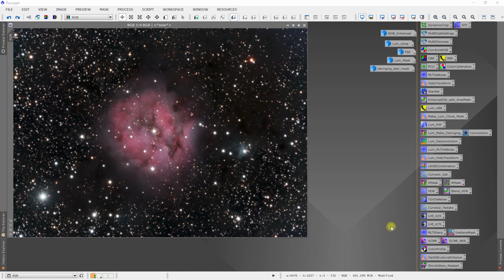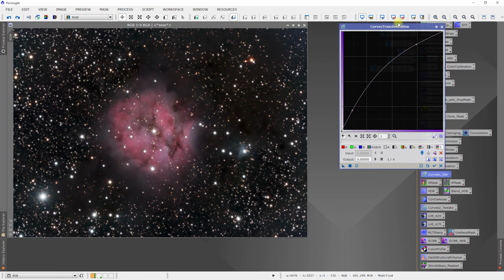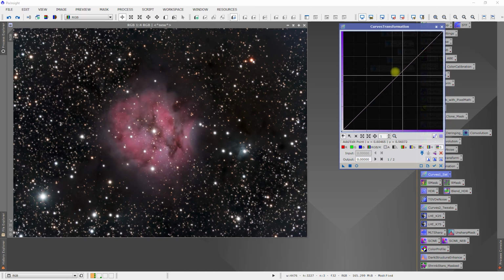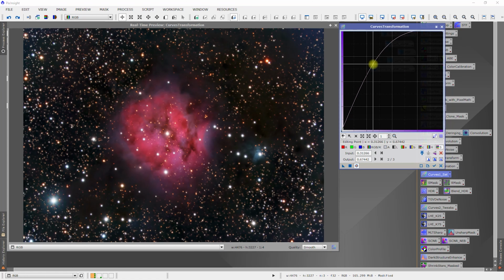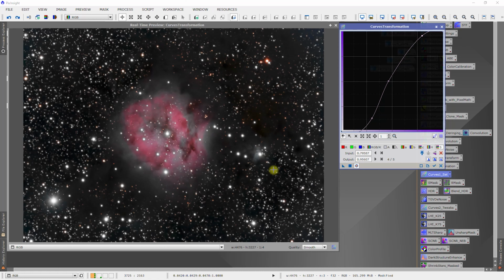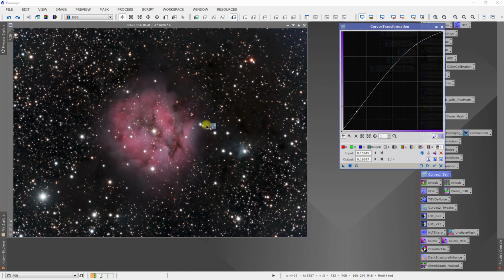EP197 P31 - Boost Saturation with the CurvesTransformation Process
In this episode I discuss boosting the saturation with the CurvesTransformation process.

0:00 Intro
0:13 CurvesTransformation Process
2:50 Outro